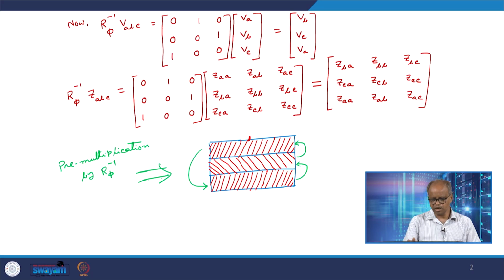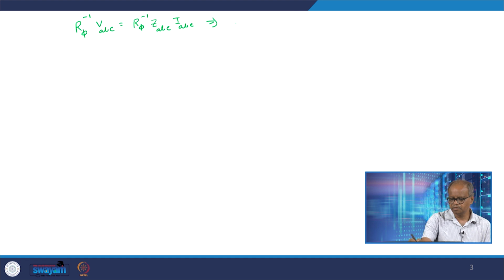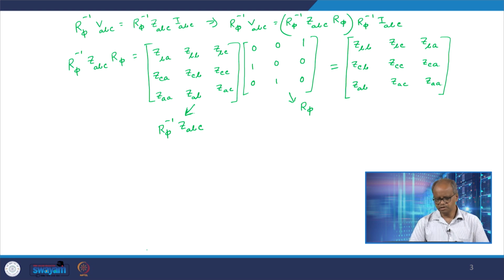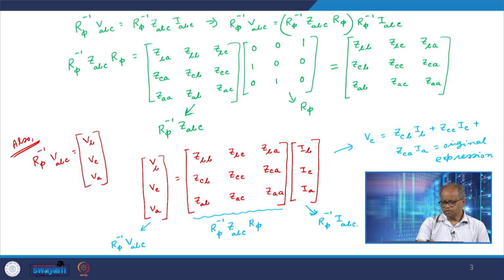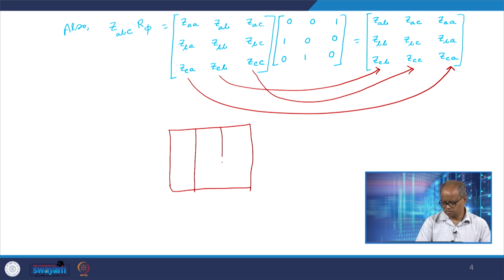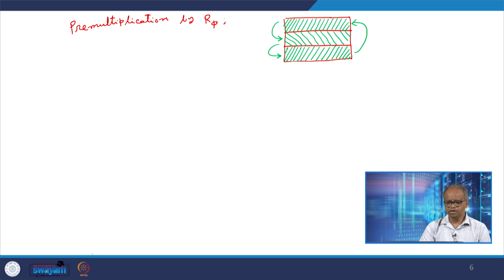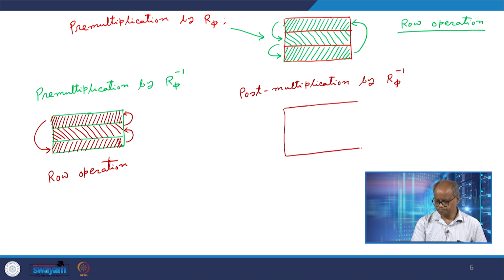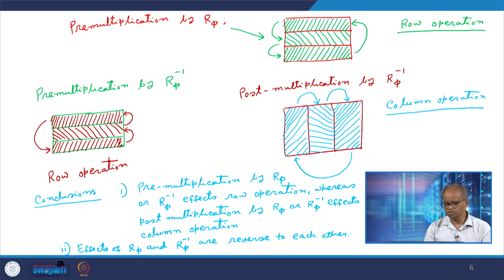Lec 08: Three-phase Transmission Line cont.…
In this lecture, the effect of rotational and inverse-rotational matrix on the impedance matrix has been discussed.